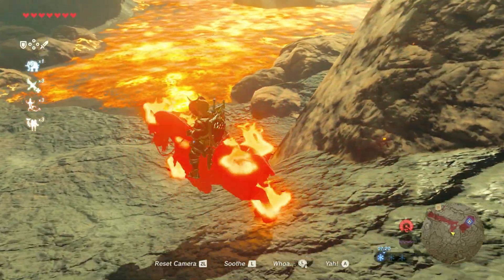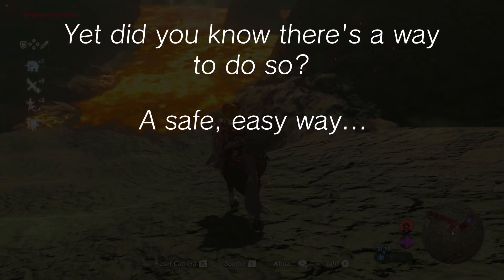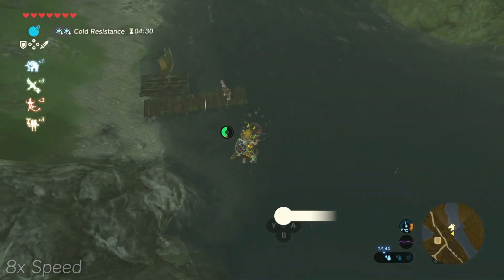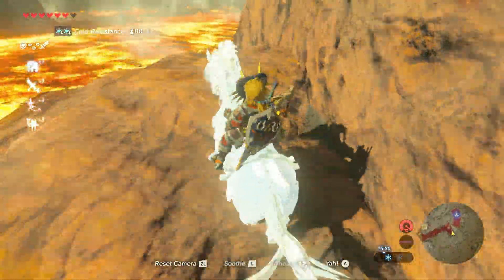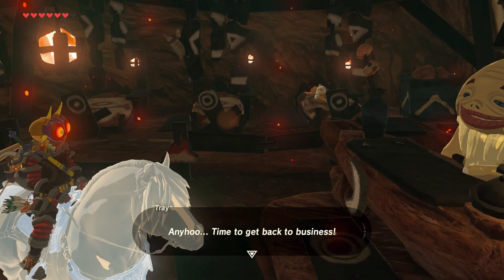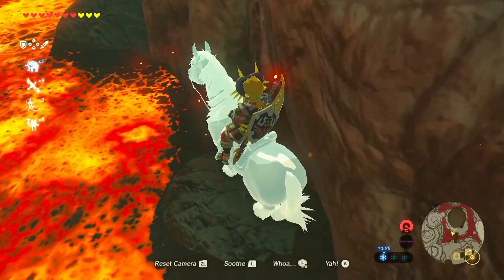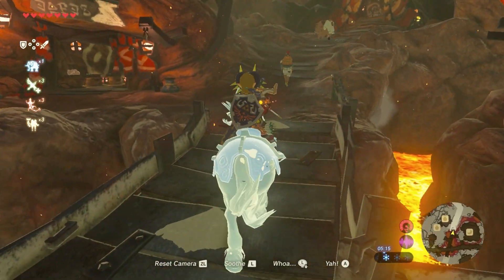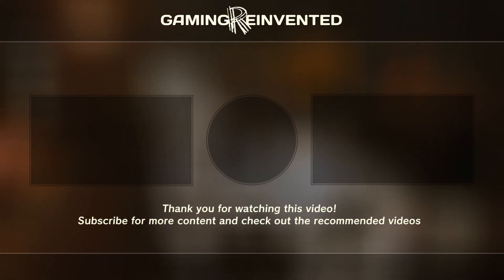SAFELY Bring Your Horse to Goron City in Zelda Breath of the Wild!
Ever wanted to have your horse explore the Eldin region without bursting into flames? Wanted to do the Vah Rudania Divine Beast battle on horseback? If so, here's a trick that will let you do just that!

Please note that after this, I'm gonna try and mix up my videos a bit more, since making just BoTW content isn't as interesting as it used to be.